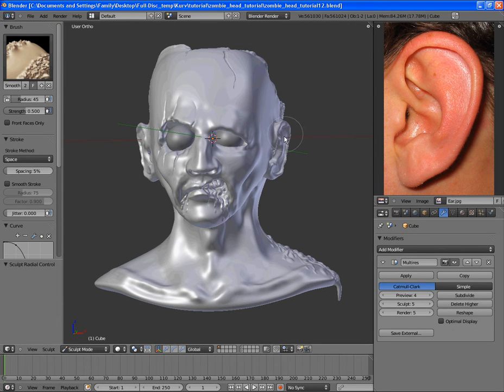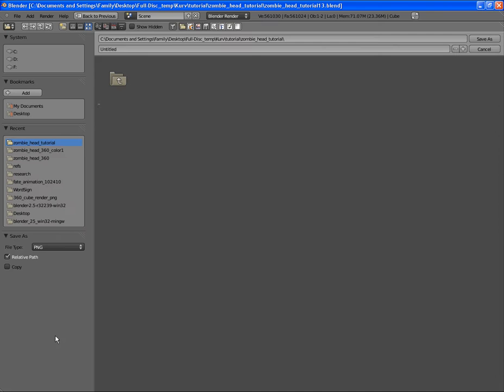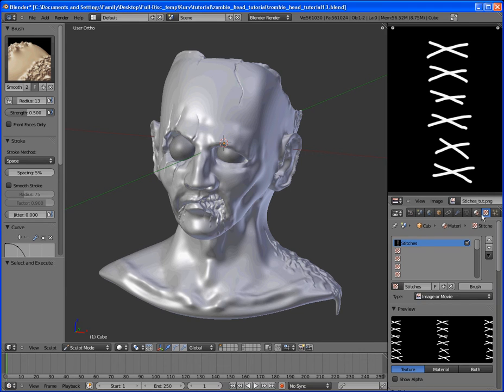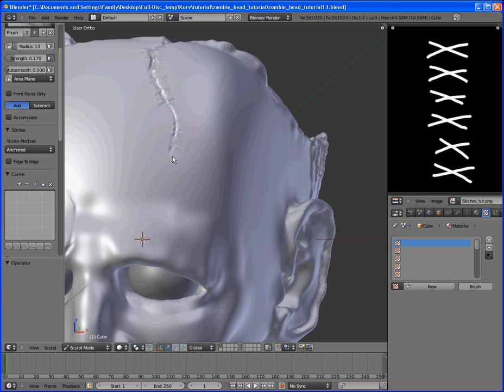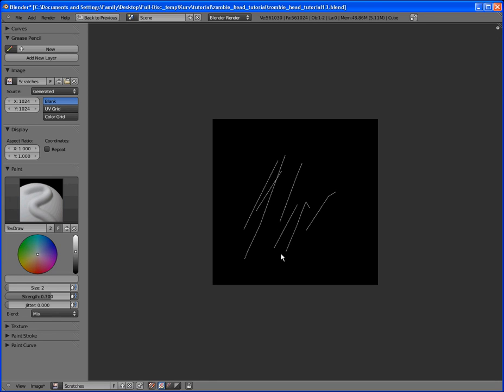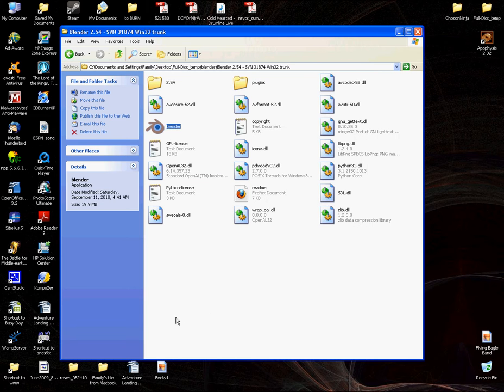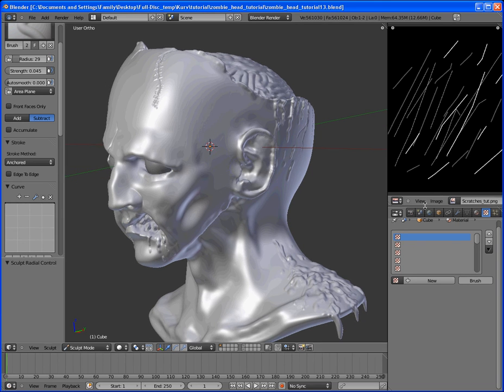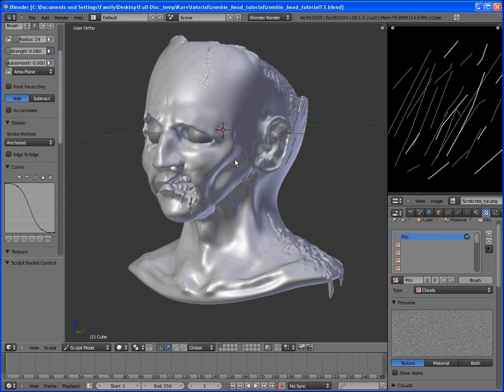Skin Details - Sculpting a Zombie Head in Blender 2.54 - Part 9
In Part 9 I show you how to add the tiny details to the skin - the stitches across the cuts, the scratches on the surface, and the pits in the skin.  After teaching the basics, I then speed ahead at 10x to show you the rest of the skin detail application process.

This is part 9 of my 10-part tutorial series, "Sculpting a Zombie Head in

Blender 2.54."

Any comments, critiques, or questions are appreciated!